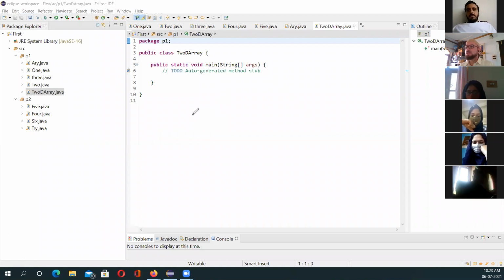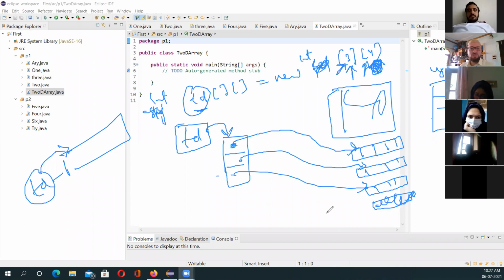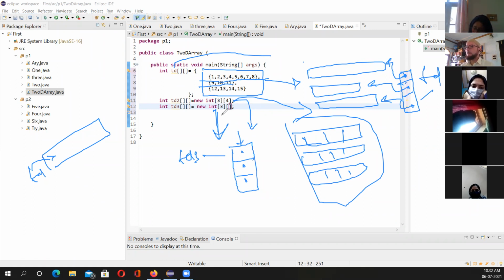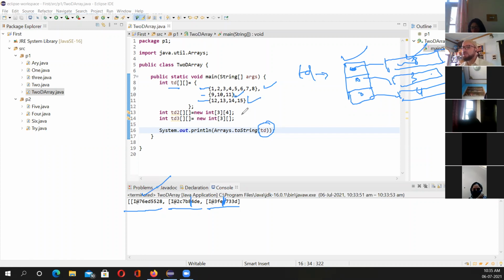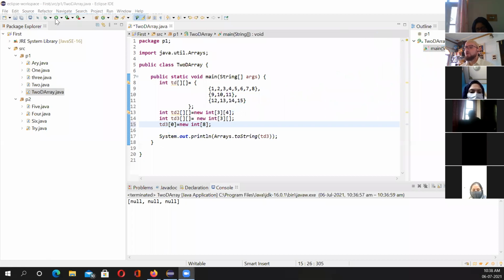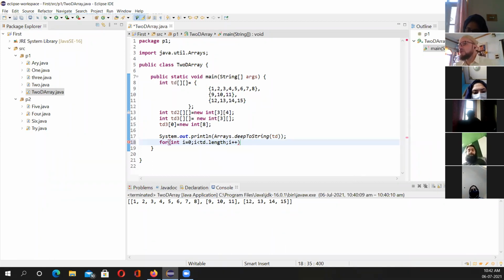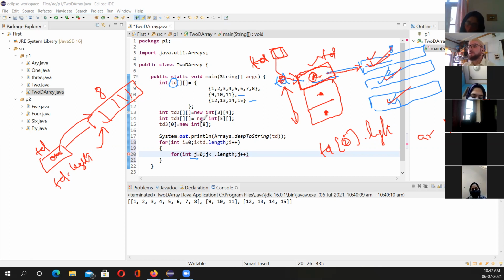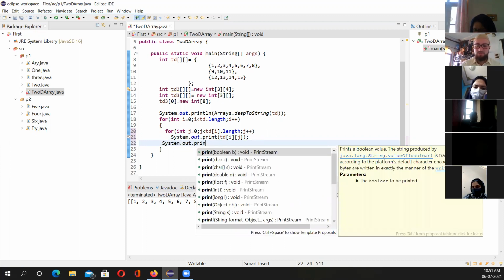Java 2d Arrays :Full Concept with examples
Live Class MCA /BCA